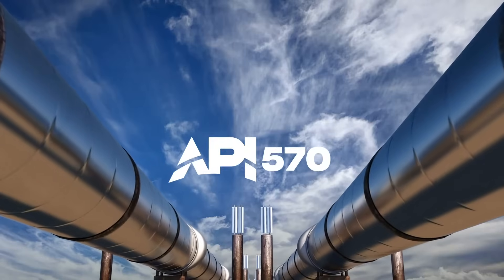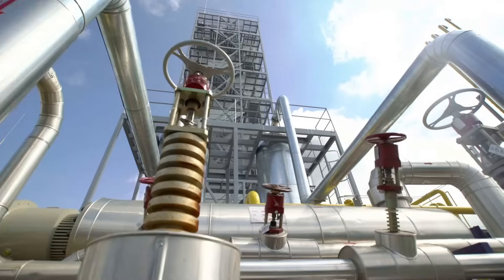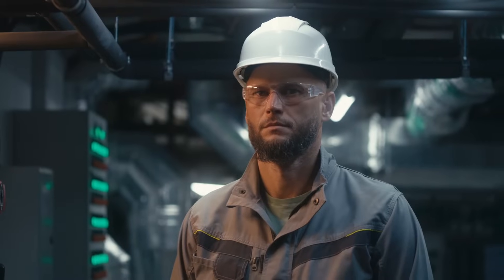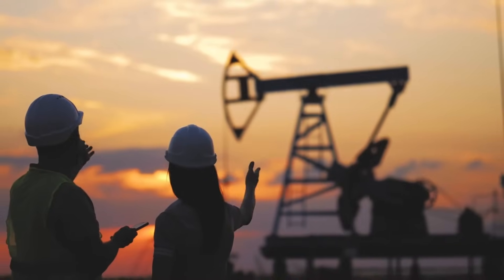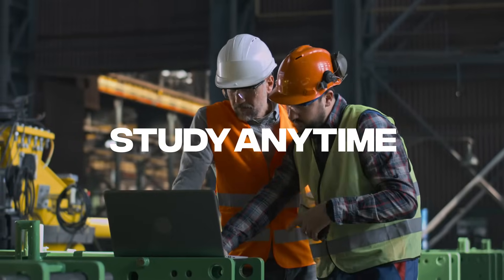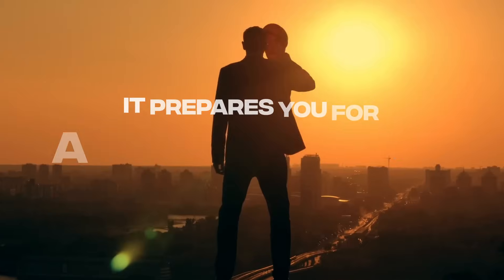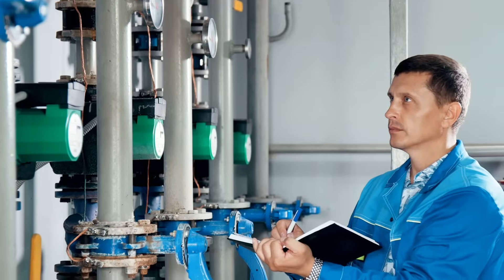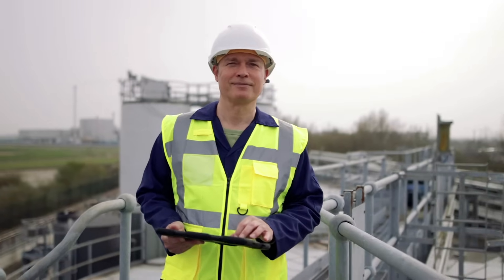API 570 Online Training Course | Master Pipeline Inspection & API 570 Certification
Advance your career in pipeline inspection with Atlas Training's API 570 Online Training Course! Designed for professionals, this comprehensive program equips you with the skills needed to excel in pipeline inspection, earn your API 570 certification, and safeguard critical infrastructure.

📚 Course Highlights:

Comprehensive Learning: 60 hours of detailed content covering piping systems, damage mechanisms, risk evaluation, and industry standards.
Exam Preparation: Access practice questions, simulated exams, and interactive quizzes tailored for the API 570 exam.
Flexible Study Options: Learn at your own pace, anytime, anywhere.
🎯 Why Enroll in the API 570 Course?

Gain industry-relevant skills for pipeline inspection and integrity management.
Prepare for a high pass rate with proven training techniques.
Build the confidence to tackle real-world challenges.
Join thousands of successful students who trust Atlas Training to advance their careers. to learn more and enroll in our API 570 course!